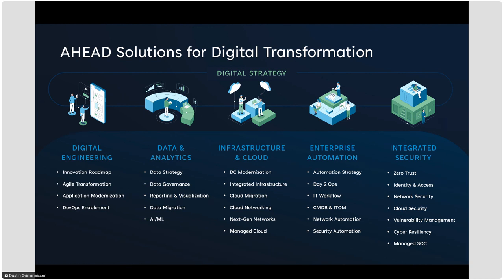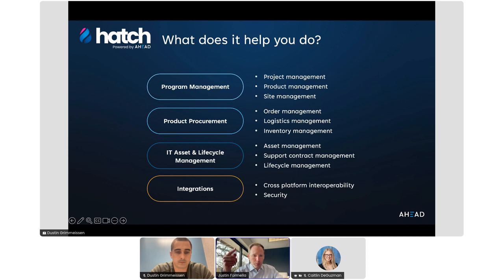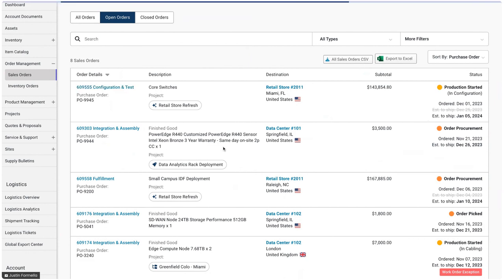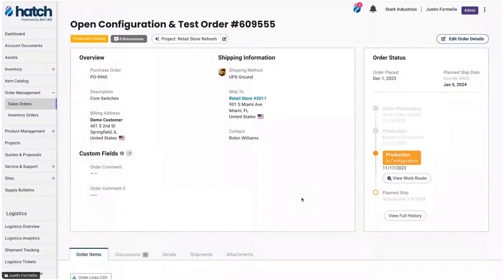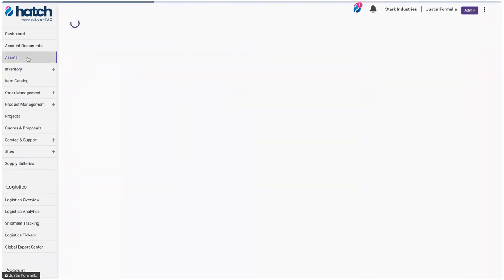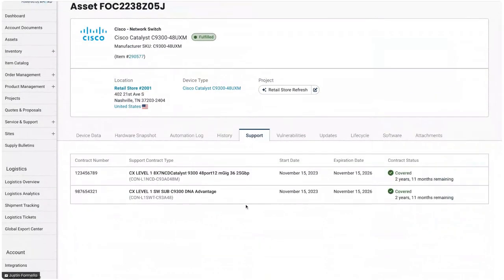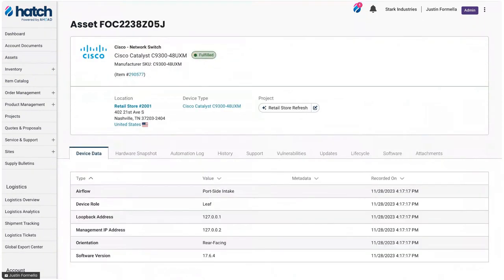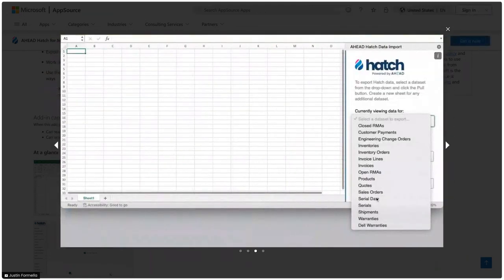AHEAD Hatch Webinar - Easing the Headache of Network Lifecycle Management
For a successful enterprise network refresh, each of your locations needs a custom design, equipment procurement, staging, configuration, deployment, and ongoing maintenance. How is it possible to do this at tens or hundreds of locations with potentially thousands of network devices in scope?

You can ditch the piles of spreadsheets and roadmaps, we promise.

AHEAD’s SVP of Engineered Solutions Justin Formella will walk through AHEAD’s Hatch platform, showing how you can harness the power of full supply chain visibility to automatically track the thousands of moving parts of a refresh project from procurement to disposition.

Check out our on-demand walkthrough of Hatch and Q&A from the live session. In under an hour, see how Hatch can help you:

• Set up automated procurement workflows and real-time order tracking.
• Keep track of end-of-life roadmaps on full tech stacks, components and other items — with risk scoring for impending component EOL dates.
• Utilize reverse logistics services to facilitate the return or relocation of assets.
• Stay on top of every aspect of IT asset management for networking.